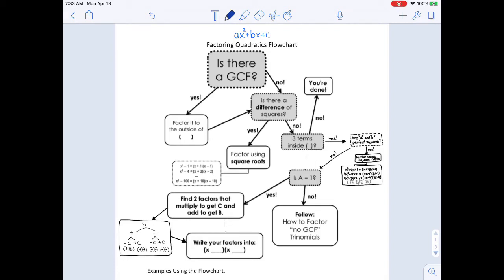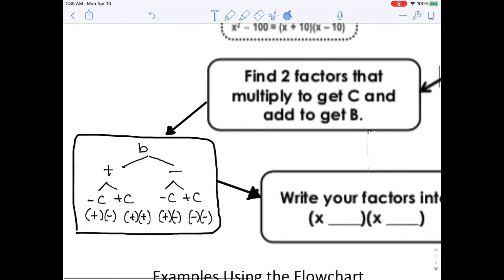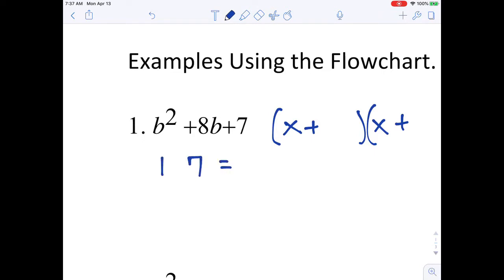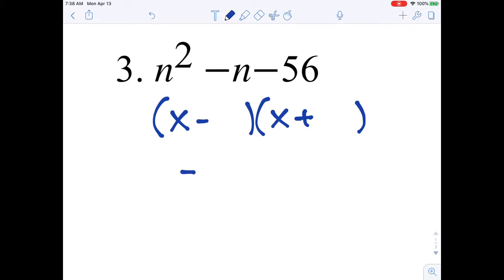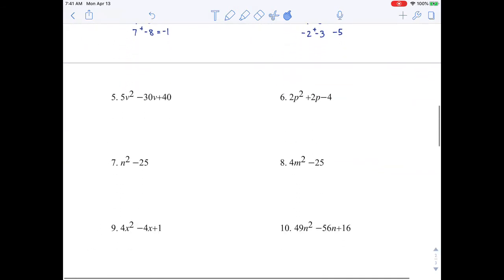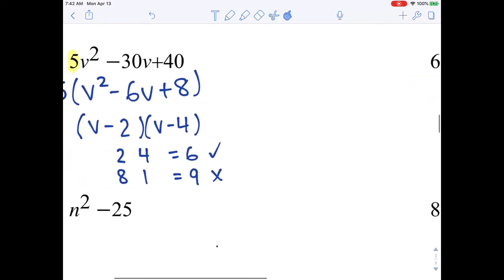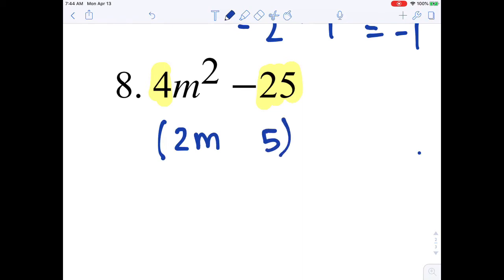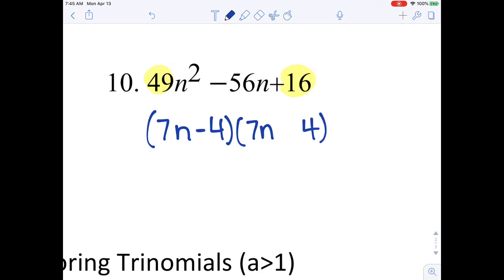Geo Factoring quadratics part 1